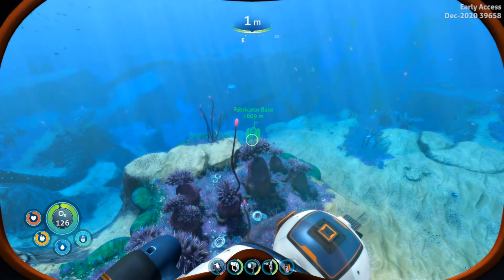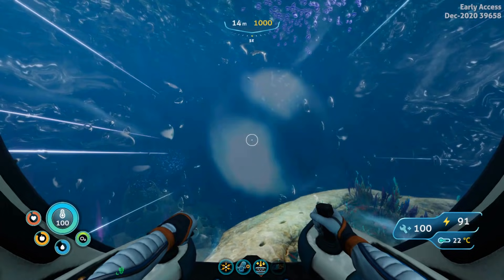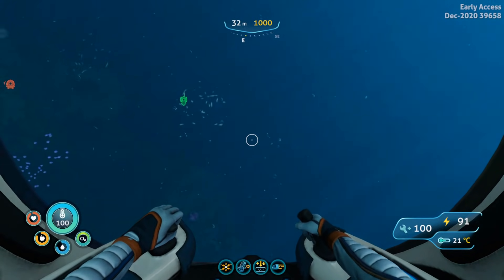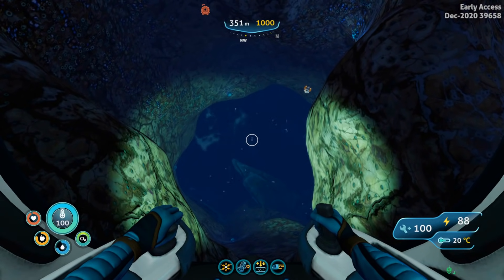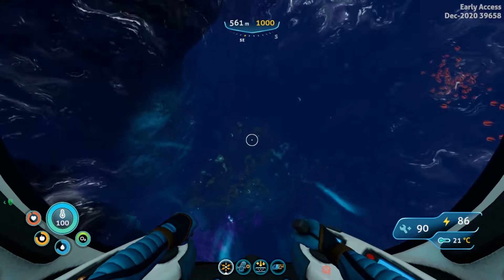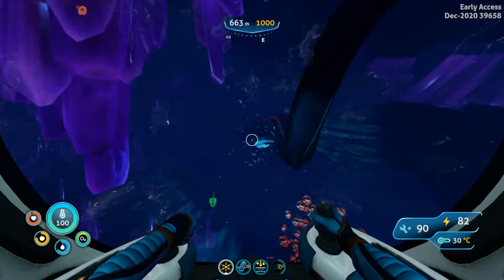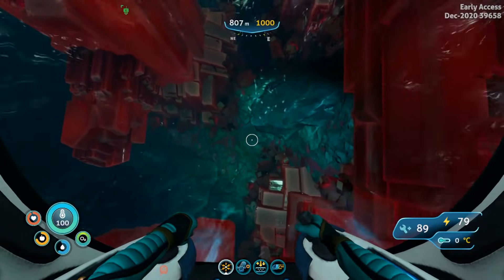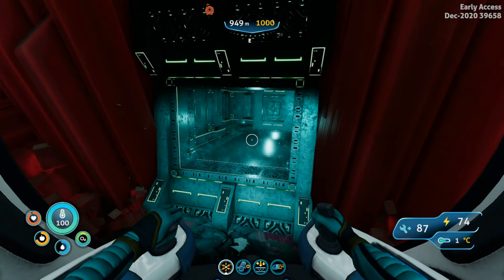How To Find The FABRICATOR BASE || Subnautica Below Zero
This video shows how to find the Fabricator Base in the Fabricator Caverns from your Lifepod in Subnautica Below Zero. Short, sweet, and efficient, I hope it helps anyone looking. Alternate start from Delta Station Dock, head direct E, 550m away from Delta Station Dock beacon, descend as per 1:35
Coordinates for Lifepod: -275 / -11 / -23 || Fabricator Base: 1236 / -950 / -308 || Delta Station Dock: -129 / 4 / -577